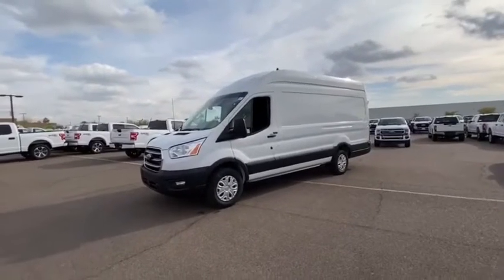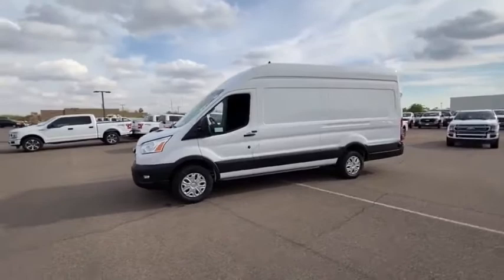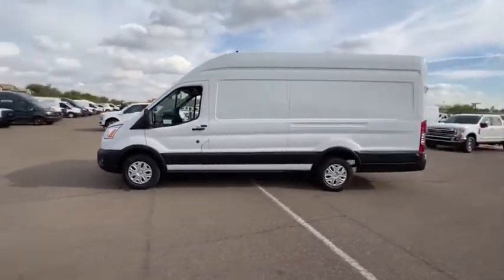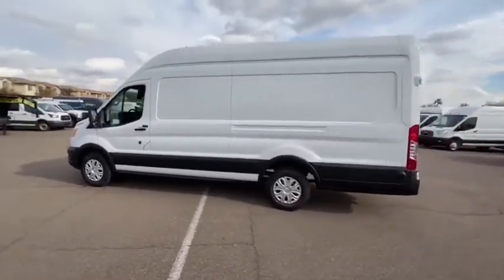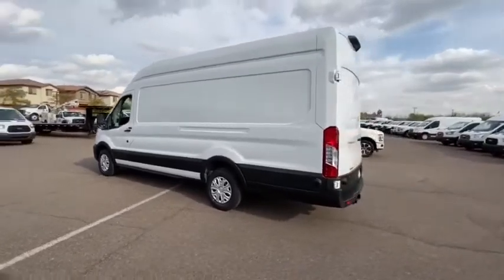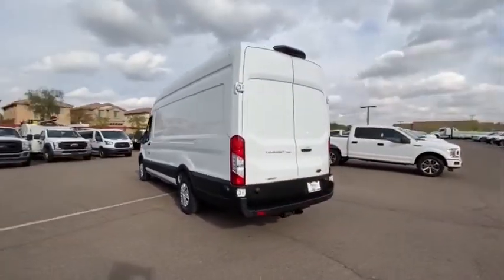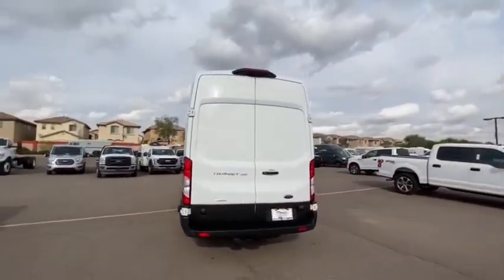2020 Ford Transit Cargo Van Peoria AZ LKB68278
New 2020 Ford Transit Cargo Van available in Peoria, Arizona at Peoria Ford Fleet.
2020 Ford Transit Cargo Van  - Stock#: LKB68278 - VIN#: 1FTBW3XGXLKB68278

9130 W. Bell Rd